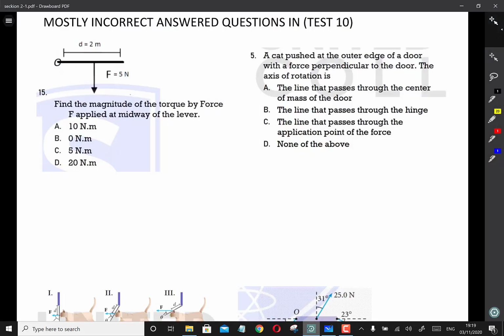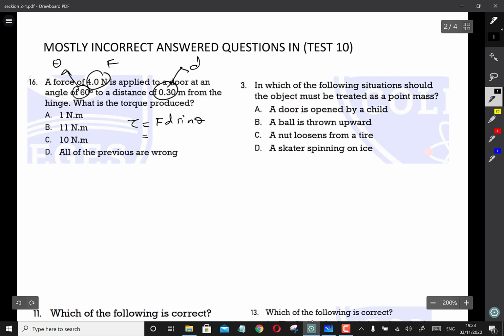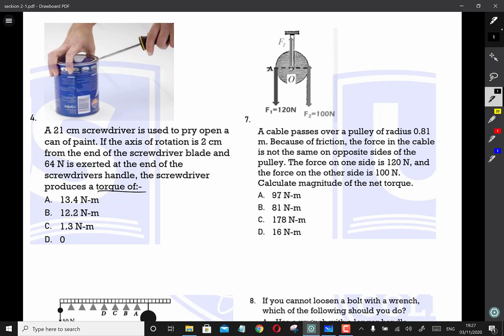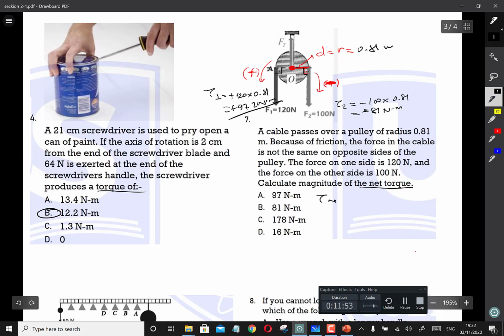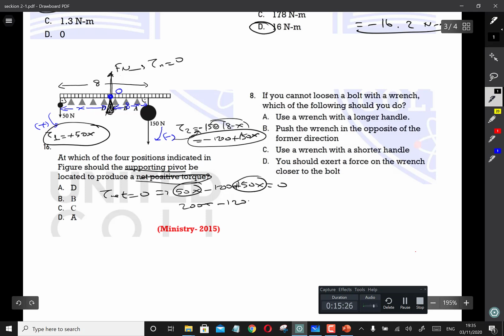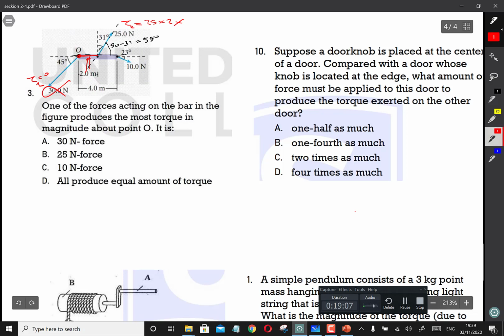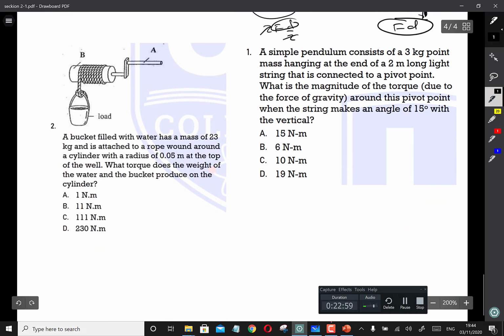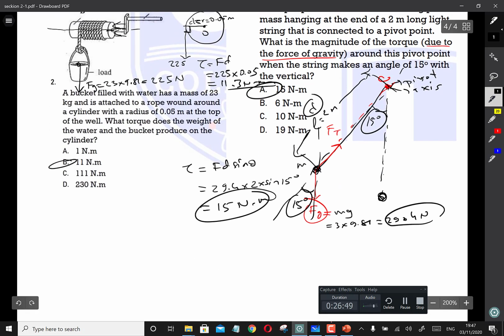TESTBANK (2022) | Test 10 and 11 | Section 1, Chapter 2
Torque
Net Torque
Required Torque

Answer & solution of mostly incorrect answered questions and problems.